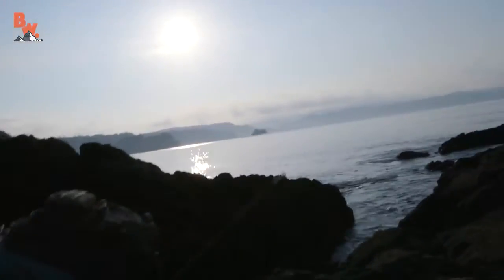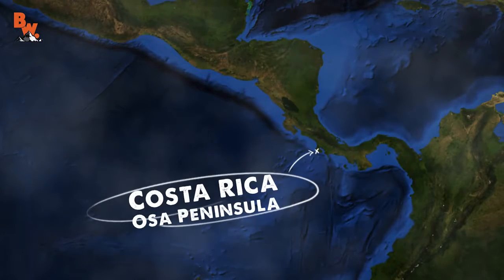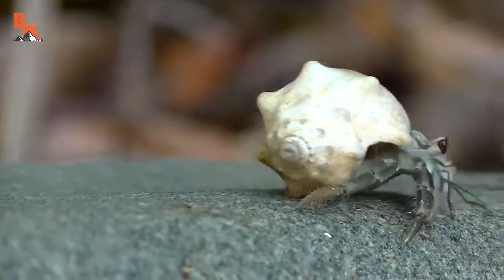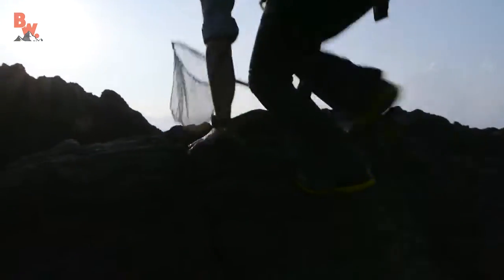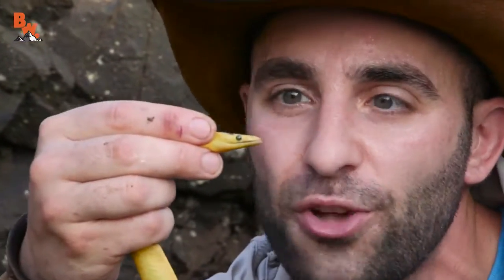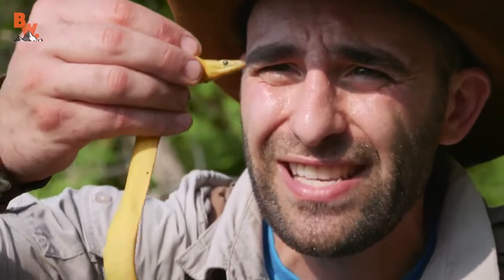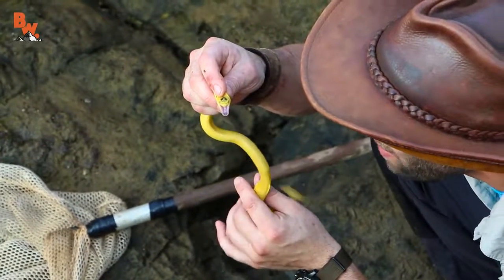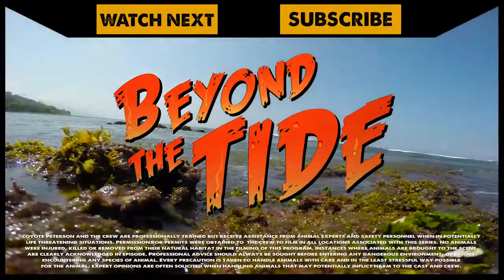DEADLY Sea Snake Captured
Watch came face to face with one of the Deadliest snakes in the world.